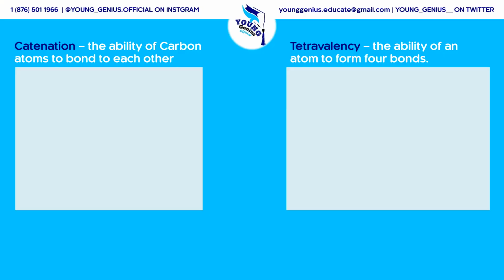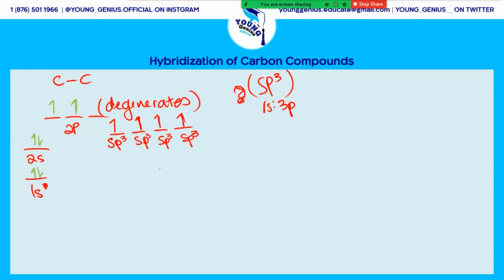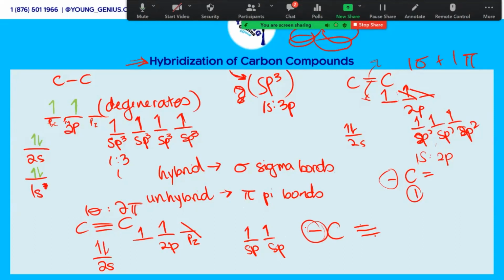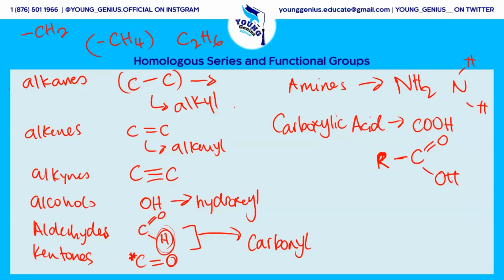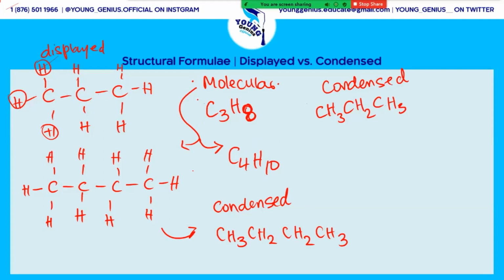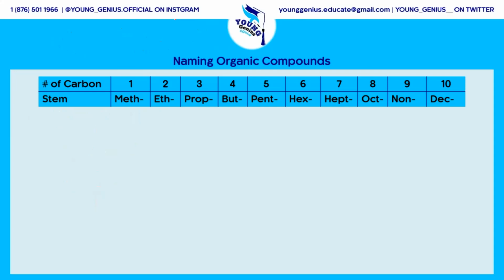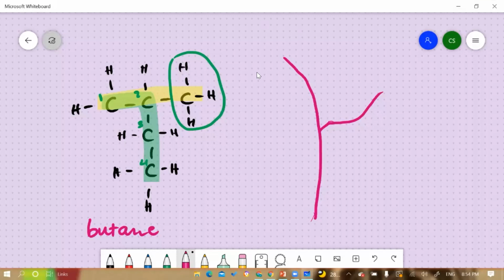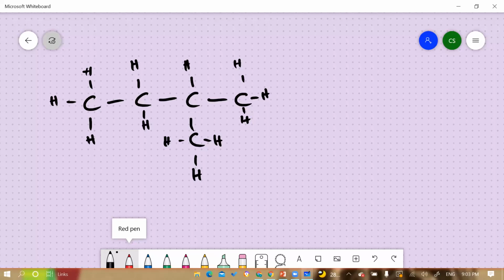CAPE Chemistry Unit 2 Class | Teaser | Introduction to Carbon Compounds